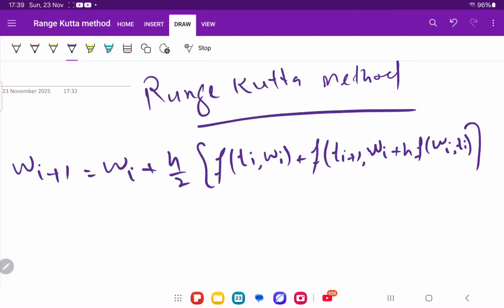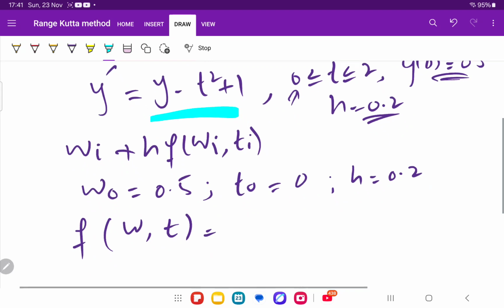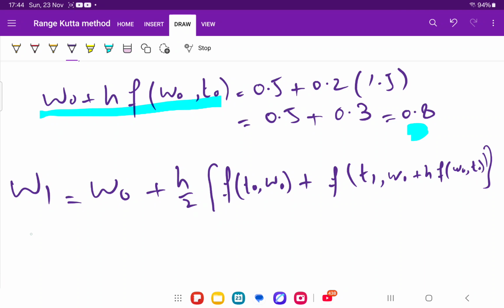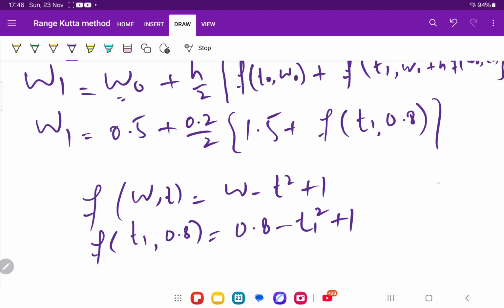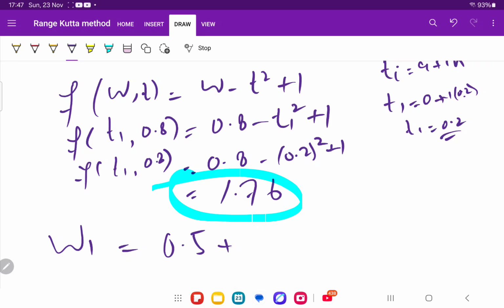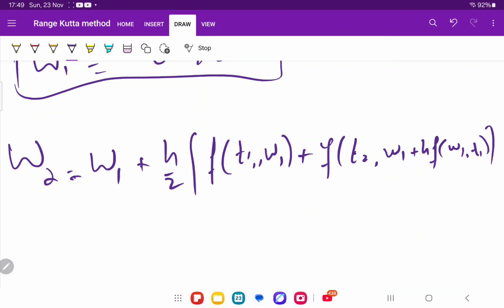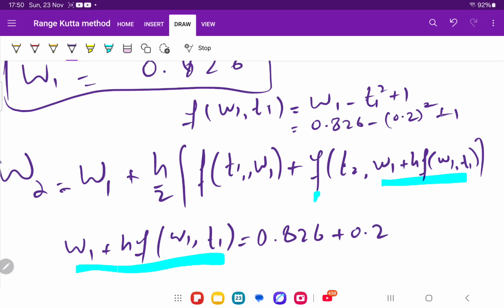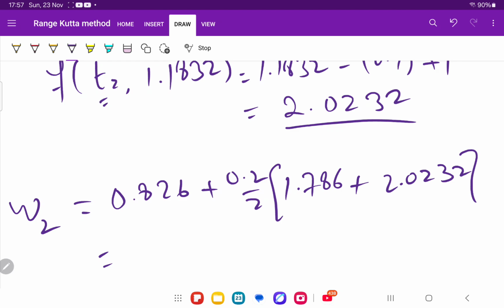Runge Kutta method